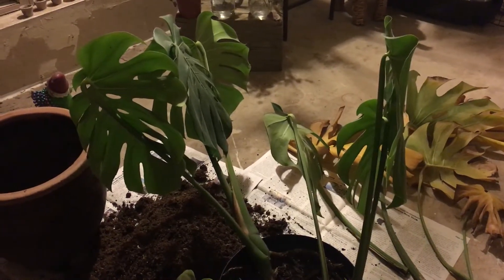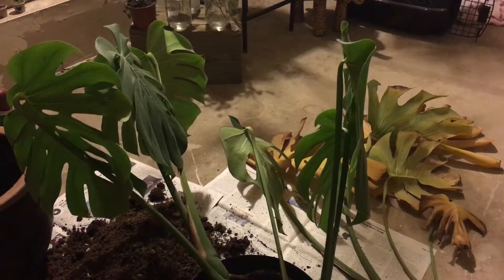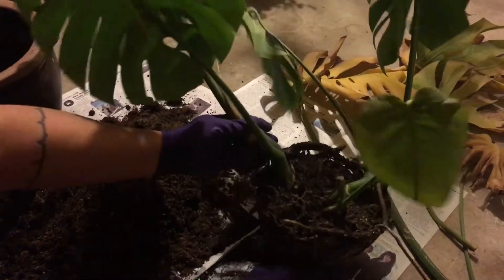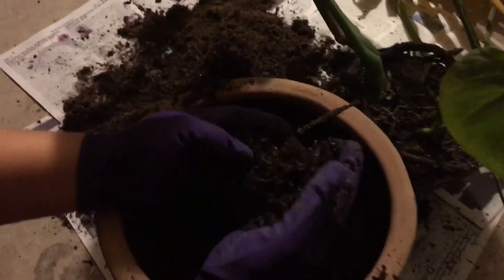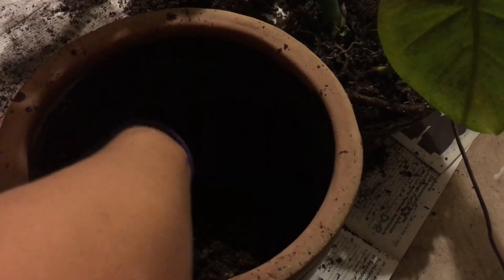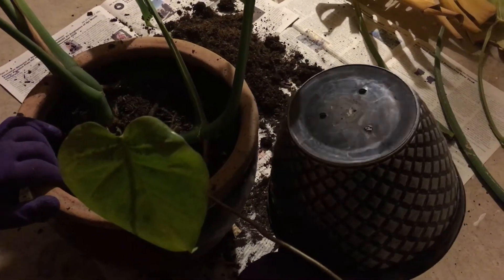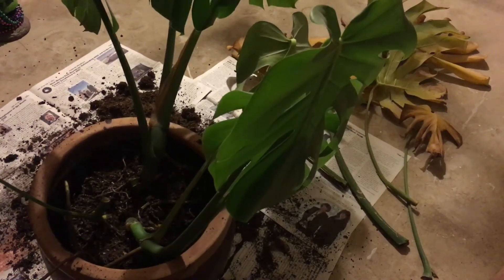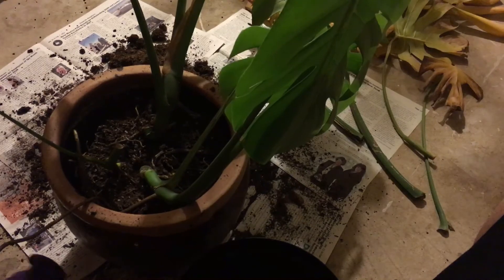Monstera deliciosa is still burning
Last time we saw the monstera I cut off a couple leaves and moved it further from the window. I thought it was drying out too fast because the heat from the window. After removing the yellow leaves and soaking the plant, it continued to turn yellow then brown. This was only potted about six months ago from a few cuttings so initially I thought it was just a placement problem. I fought the root ball out of the pot and found it used up all the space and there wasn’t much soil. I did break a few small roots which is why I avoided pulling it out of the pot the first time. Anytime you pull a plant out of the pot you will disturb the roots and can set the plant back so it’s best not to do it too often. Normally you will see roots coming out the drainage holes and know it’s time to repot, this did not happen. Given the yellow leaves, a couple aerial roots that went in the soil and right back out, and that when watered the water just ran through and barely if any soaked in. I knew it was more than likely out of space in its pot. I did amend my soil because I found it has a tendency to clump and retain too much moisture. Bagged potting soils are good but might need to be adjusted with amendments occasionally. Remember one thing never fits all and can always be better. Since my monstera has grown a bit from the four leaves it started with I did change to a clay pot to aid in drainage and weighing the plant down so it doesn’t tip over. Some problems show themselves in similar fashion so it is a bit of a trial and error situation.